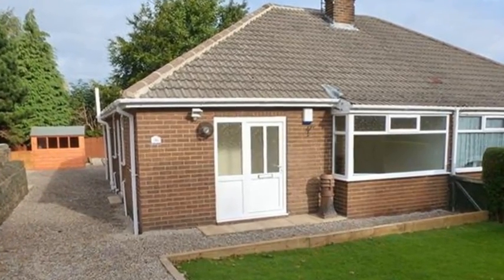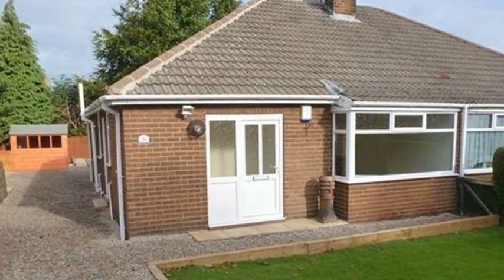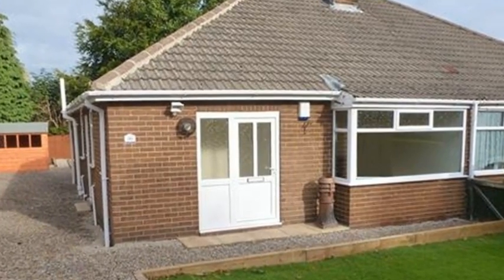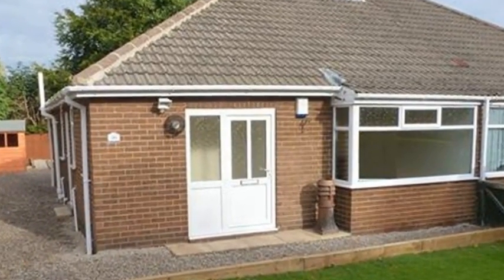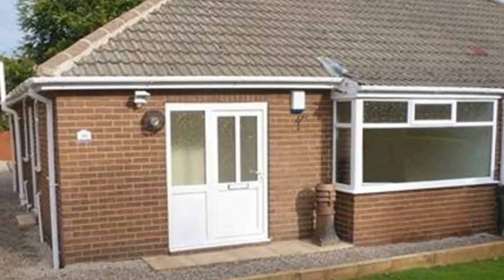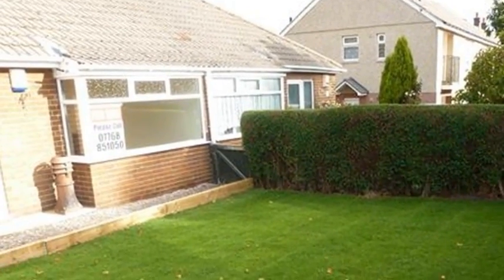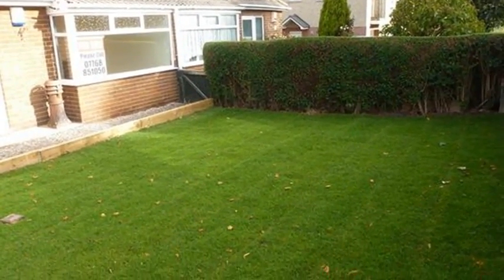Swinnow Road, Bramley, Leeds, West Yorkshire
Unexpectedly reoffered for sale! Two double bedroomed true bungalow, with a gorgeous large garden to the rear! The bungalow has been fully refurbished and redecorated throughout in neutral colours and spotlights throughout. Perfect for couples and families downsizing. The property is situated close to both Pudsey and Bramley centres, with public transport links just a stones throw away. Viewing is highly recommended to appreciate this lovely home.